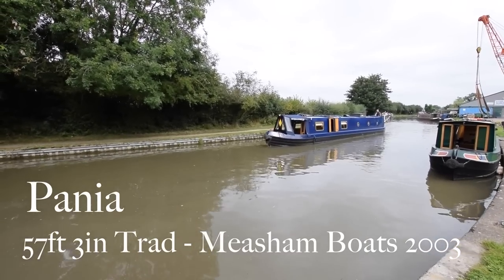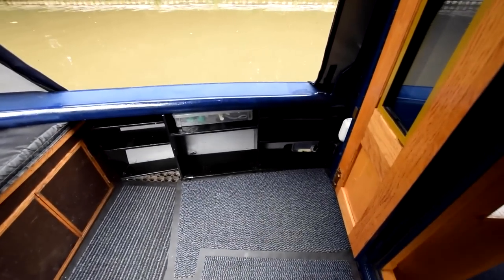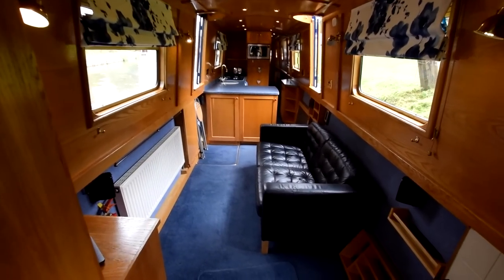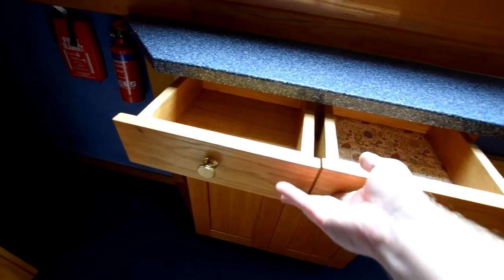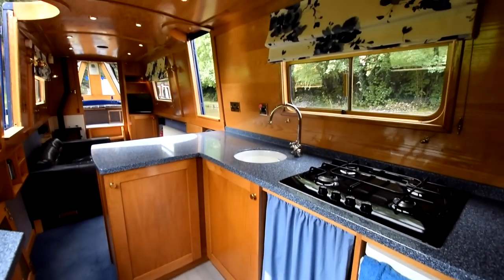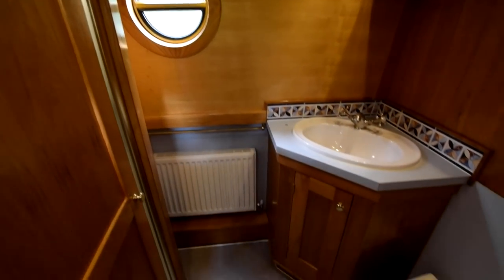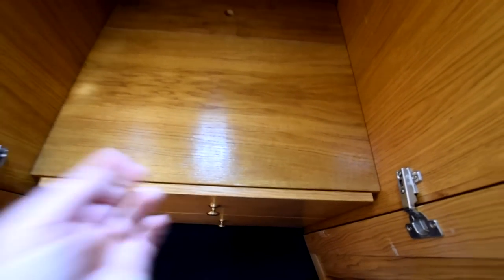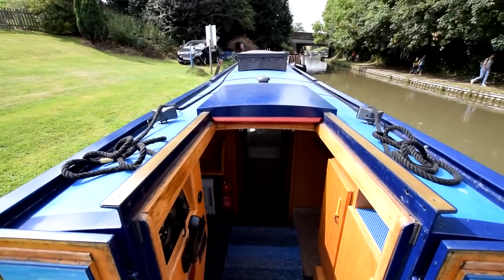SOLD - RECENT (GOOD) SURVEY) - Pania, 57'3" Trad 2003 Measham Boats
FOR FULL COLOUR DOWNLOADABLE BROCHURE, EXTENSIVE PHOTOS AND CLEAR LAYOUT PLAN, GO